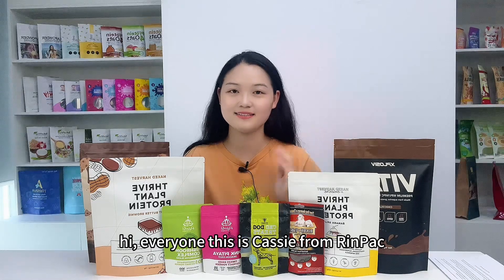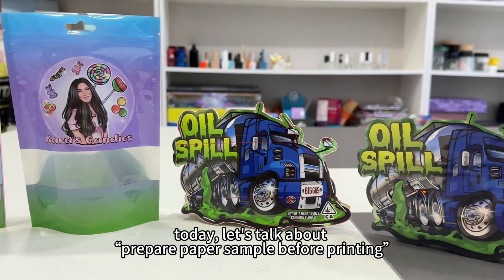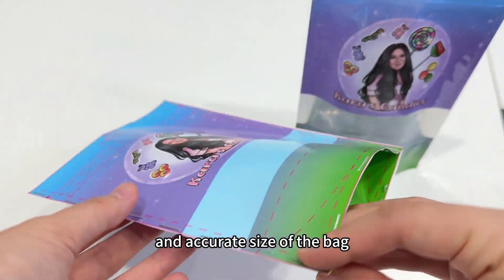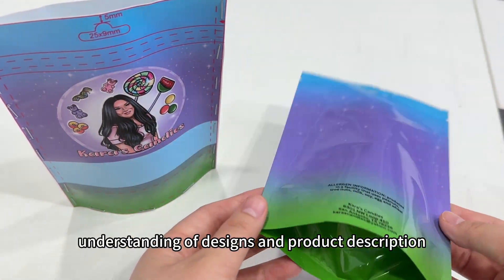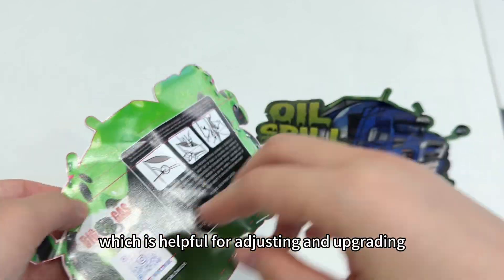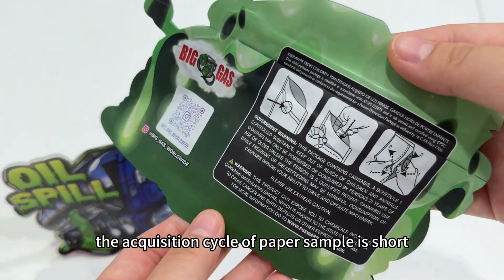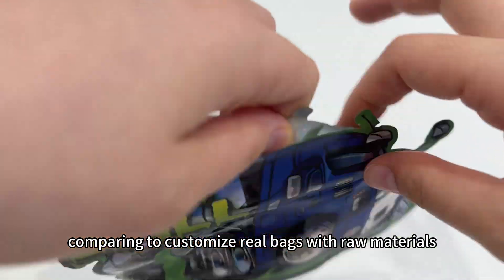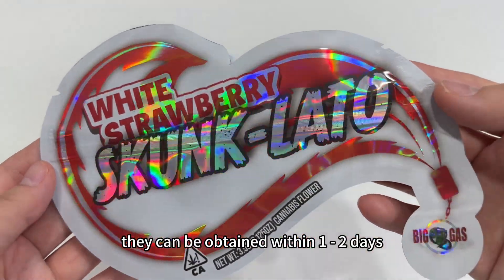Prepare Paper Sample Before Printing | One-Stop Packaging Solution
Prepare Paper Sample Before Printing

Today, let’s talk about “Prepare Paper Sample Before Printing”. The paper sample allows customers to know the structure and accurate size of the bag. And it also can help customers have an overall understanding of designs and product description, which is helpful for adjusting and upgrading the original design. In addition, the acquisition cycle of paper samples is short, comparing to customized real bags with raw materials that take 12-15 days, they can be obtained within 1-2 days.

Cassie Chen
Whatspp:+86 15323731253